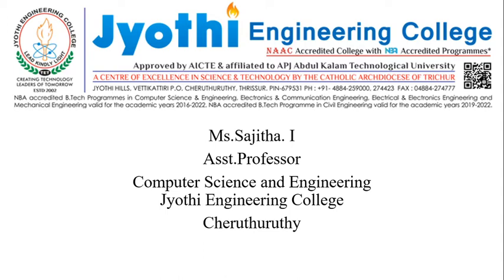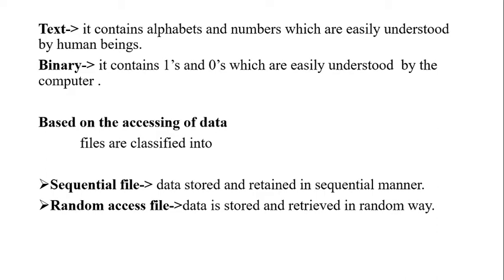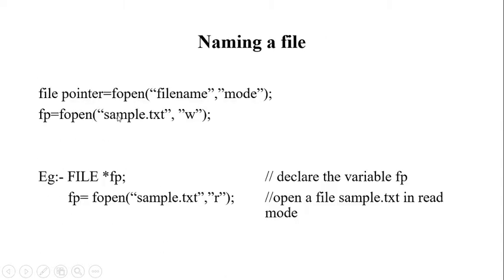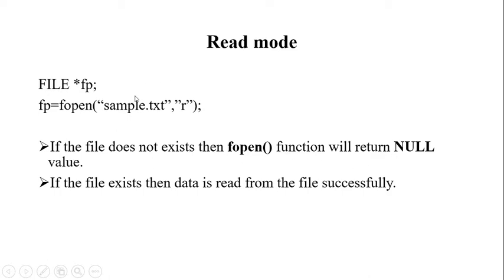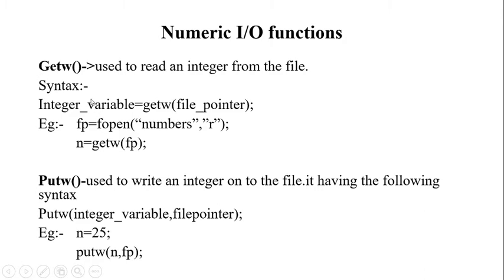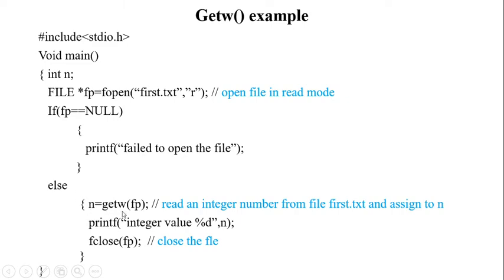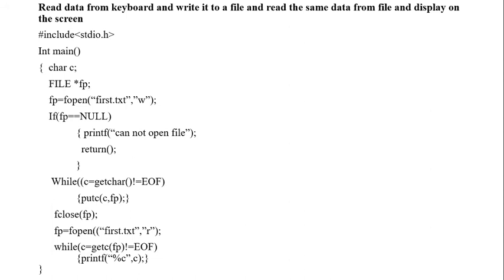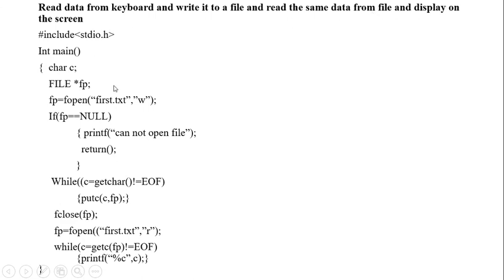B Tch S2 EST102 Computer Programming Files